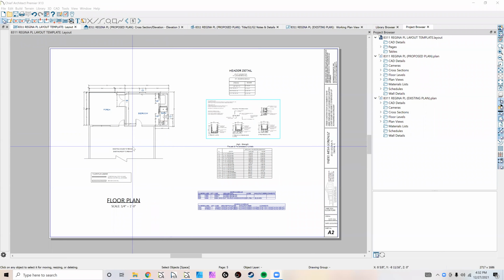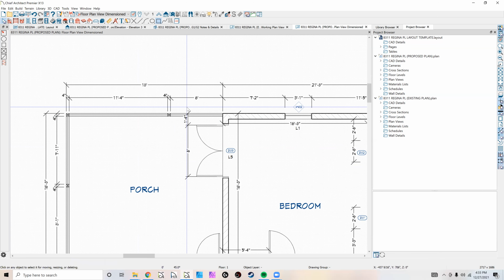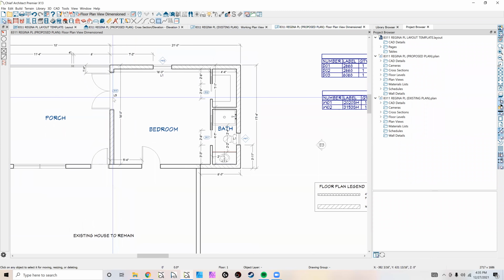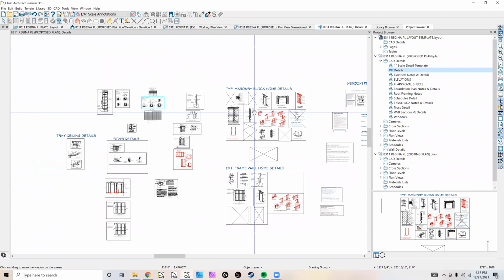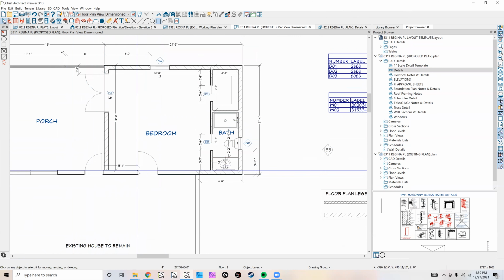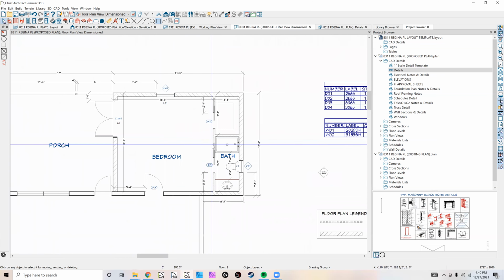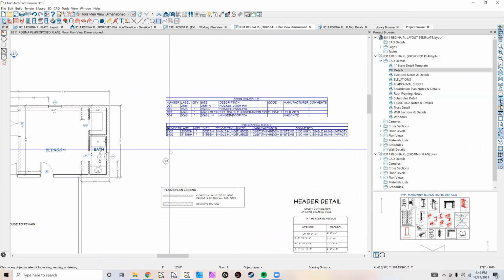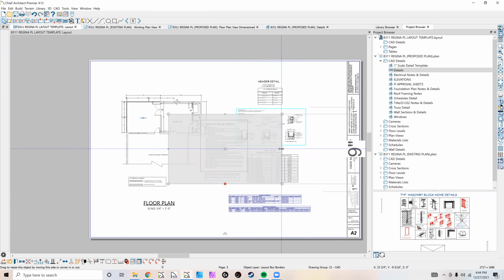8311 REGINA FLOOR PLAN